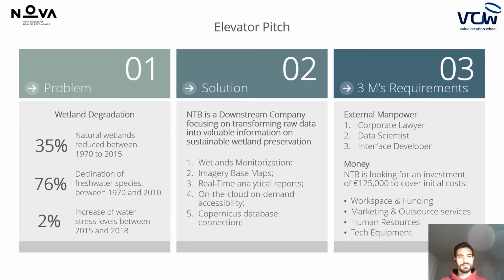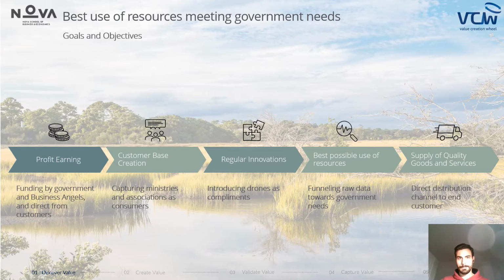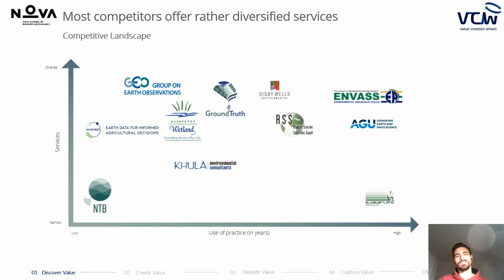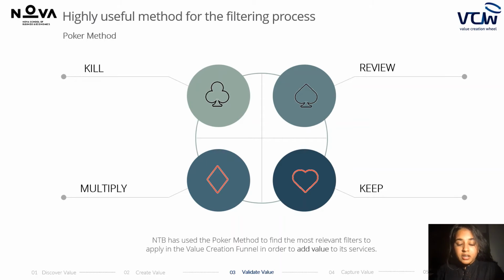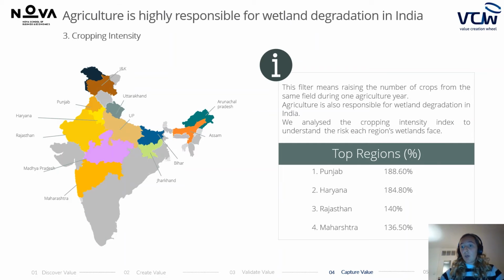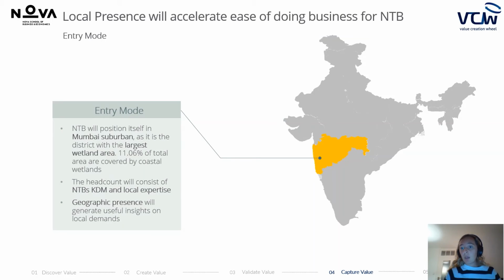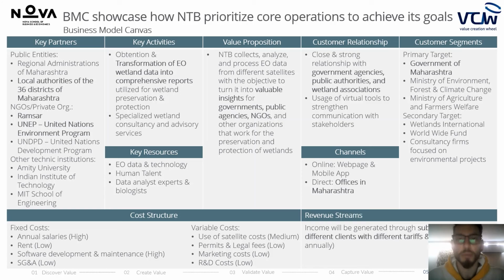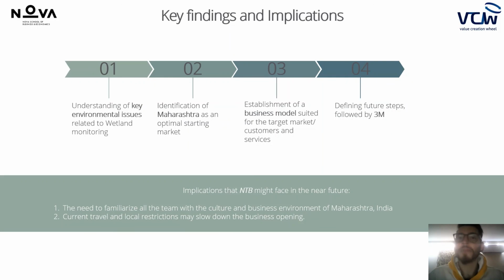Earth Observation and Space Business for Wetland Preservation- NTB VCW Case